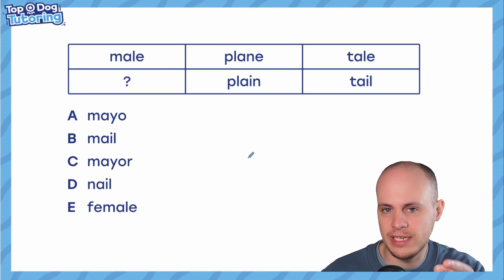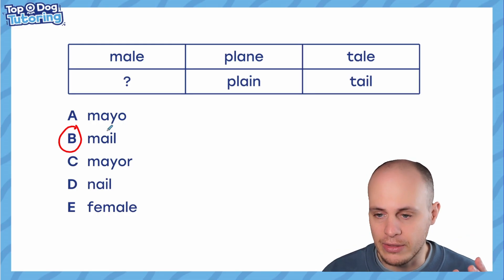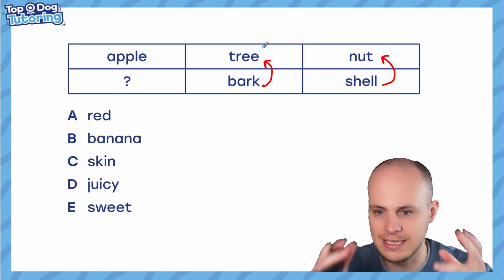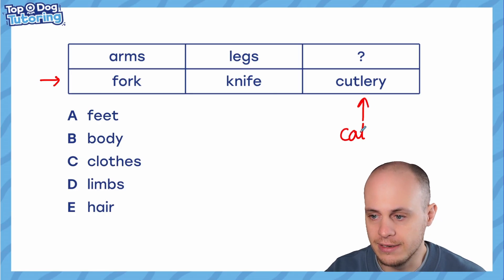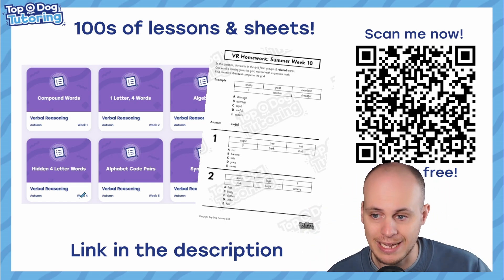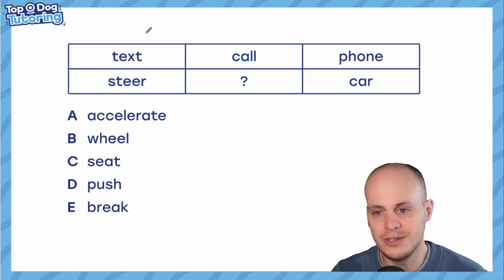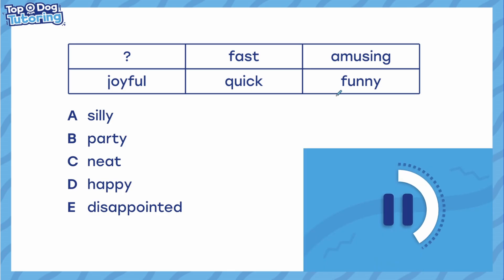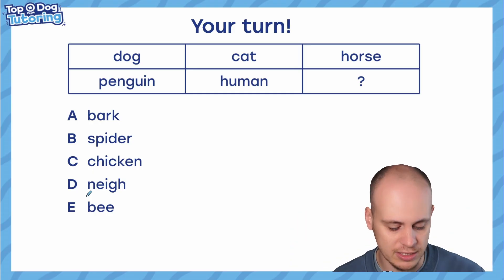11+ Verbal Reasoning: Six Word Grids [NEW]